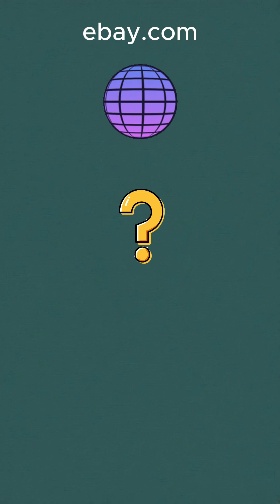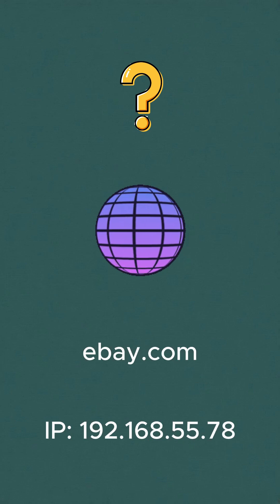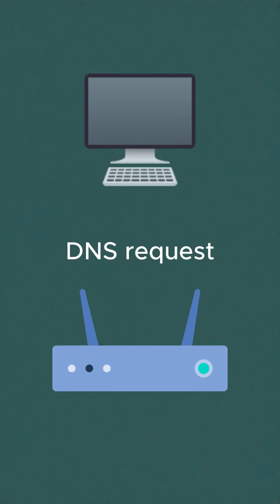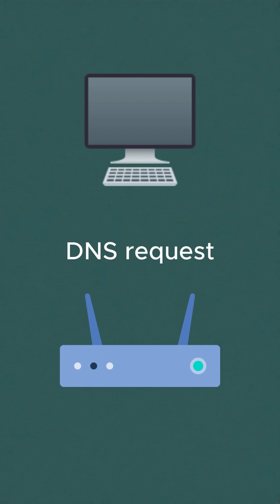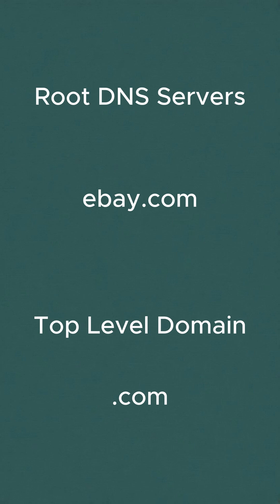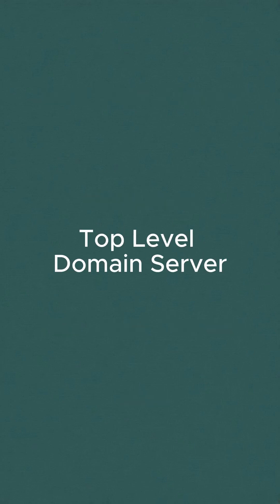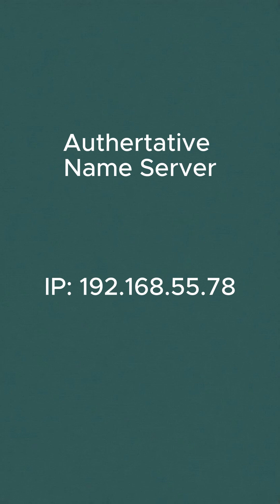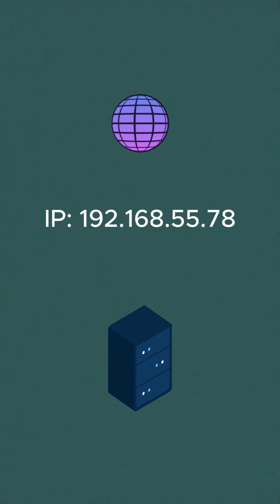What happens when you type URL in Browser | How Browser works 2025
Have you Ever Wondered How your browser picks the right server from millions worldwide?
Let’s explore this browser to server journey with an example

1. Let’s say a user enters a domain (e.g., ebay.com, hec.pk, fitness.co) in the browser. Now the question is: How does the browser know which server to send the request  in order to access the website?

2. IP address is the actual network address of the server. But a domain doesn’t directly contain the server’s IP address. So at this point, the browser doesn’t yet know where to send the request—it needs to resolve the domain to an IP address.

So the Journey Started here:
3. The browser first checks its own DNS cache to see if it has a recently stored IP address for the given domain. (Note: If the IP is found at any of the next steps, the DNS lookup ends immediately.)

4. If the IP is not found in the browser’s cache, then the operating system checks the hosts file (which can override DNS) and then the OS DNS cache.

5. If still not found, the operating system sends the DNS request to the router (the physical internet device like your home Wi-Fi box), it also maintains a small DNS cache.

6. If not found in the router’s cache, the request is forwarded to the ISP’s DNS server. ISP stands for Internet Service Provider—the company that provides internet access (e.g., Comcast, Verizon, AT&T, etc.)

7. If the ISP DNS server doesn’t have the record cached, it starts asking a series of top-level Root DNS servers—to find the IP.
Root DNS servers are the big bosses of the internet who help direct traffic to the right websites.

8.The Root DNS server looks at the last part of the domain, which is known as the Top-Level Domain or TLD (like .com, .edu, or .co), The Root DNS server tries to figure out what type of website it is. Then, a request is sent to the next helper in the IP-finding journey, which is the TLD or Top Level Domain name server.

9. The TLD name server receives the request and checks for the specific domain (e.g., ebay.com). It then returns the address of the Authoritative Name Server—this is the DNS server that actually holds the IP address record (often hosted on services like AWS Route 53, GoDaddy, Cloudflare, etc.)

10. The Authoritative Name Server responds with the A record (or AAAA for IPv6)—the actual IP address of the domain.

11. This IP address is then sent back to the browser, traveling through the recursive resolver chain (TLD → Root → ISP → Router → OS → Browser).

12. Now the browser has the IP, now it sends the actual HTTP or HTTPS request to the web server at that IP address. The server processes the request and sends back HTML, CSS, and other resources, which the browser renders as the website.